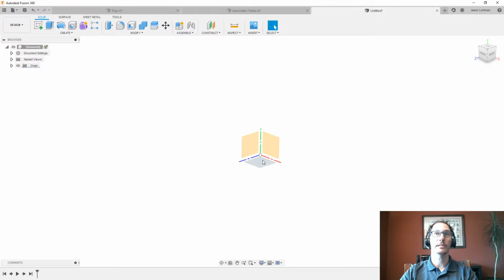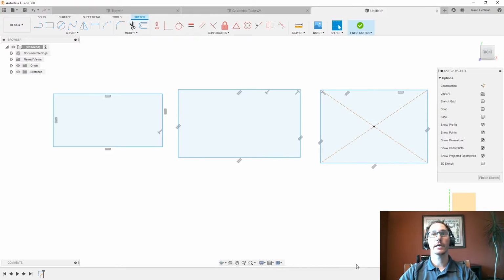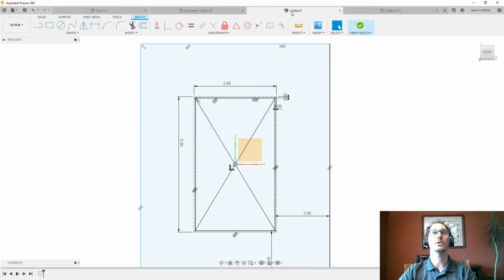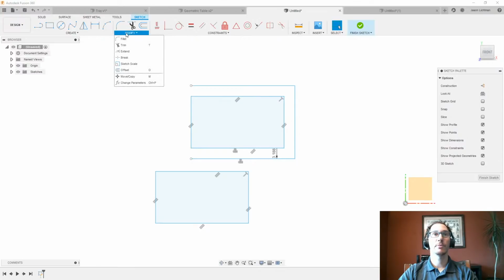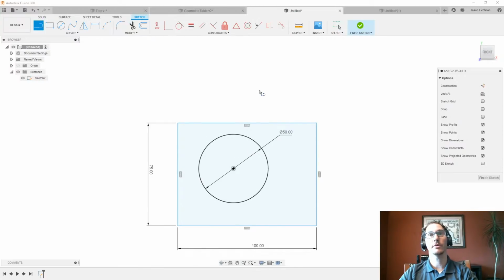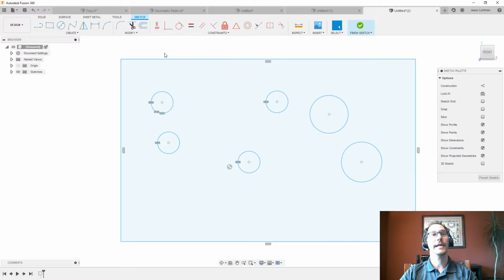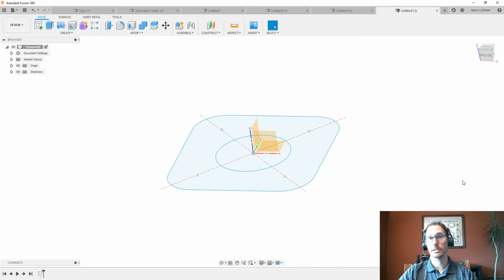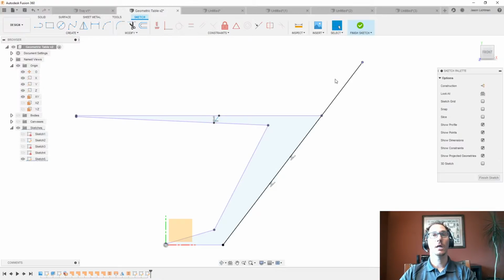360 LIVE: Fundamentals of Sketching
In this live stream, Jason will teach you the BASICS of sketching. If you are new to CAD or new to Fusion 360, this live stream is for you!

Note: This is part 1 of a 2 part series covering everything you'll ever want to know about sketching. For part 2 of this series,

This Live Stream was created by Jason Lichtman